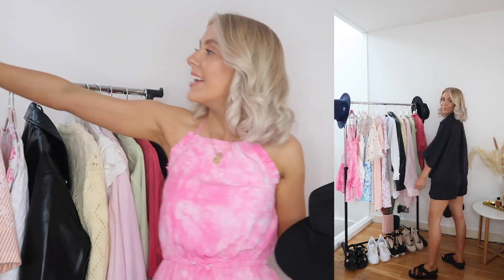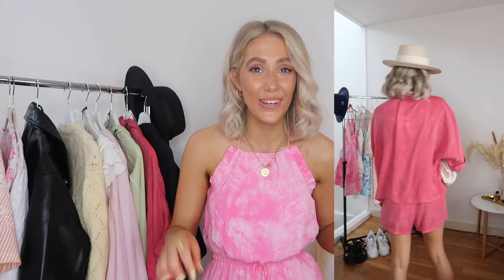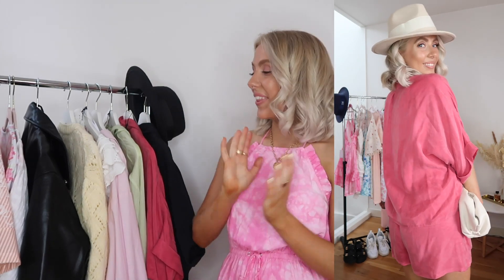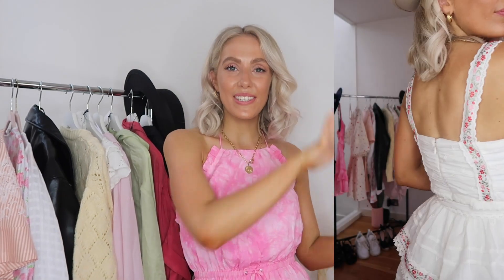HUGE SUMMER ZARA, ASOS AND REVOLVE HAUL | India Moon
Hello lovelies,

Hope you are all well!! Happy Sunday,

Thought I’d share some new in summery pieces with you and also share how I may take some of the pieces into autumn and winter too!!

Hope you enjoy and hope you are all having a lovely week!

Also a huge thank you, as always for all continuing to support me, it really means the world.

India Moon xxxxxxx

Daisy Jewellery pieces:
ring one
Ring two
Ring three
Monsoon Earrings
Daisy Jewellery necklace

Look four:
Pink oversized fit shirt: annoyingly can’t find online but found this gorgeous white one linked

ASOS LOOKS:

Look one:
Yellow Cardi and cami combo
BLACK GRANDAD SANDALS SIMILAR
ASOS BAG
BLACK BELT SIMILAR

Look two:
Black crop top:
ASOS BAG
BLACK BELT SIMILAR

Faux Leather Jacket wearing size 14 for reference.

Look three:
White Milkmaid styled dress

Look four:
Pink floral smock dress

Look five:
Pink orange stripe smock dress

Look six:
Floral cream detailed smock styled dress

REVOLVE LOOKS:

Blue floral dress
Ruffle white dress
Pink Tie Dye Dress

Majestic Color “Electric Daybreak.